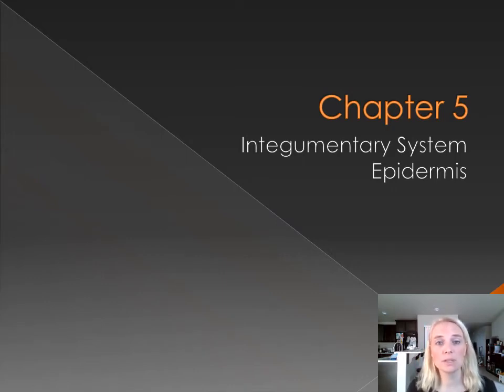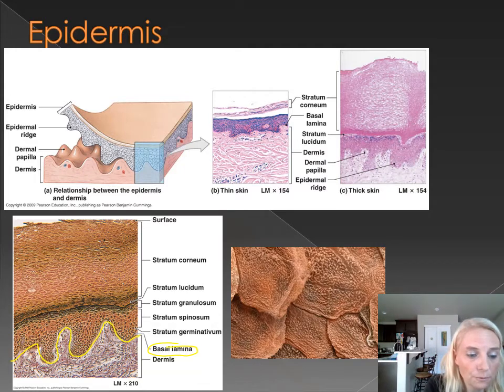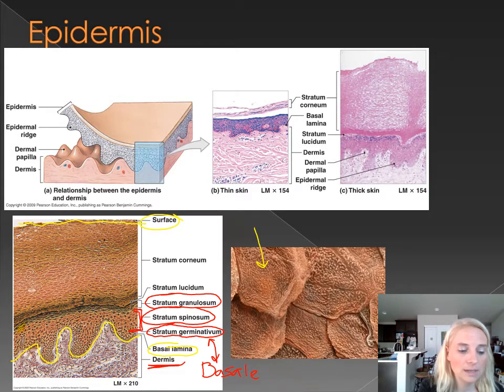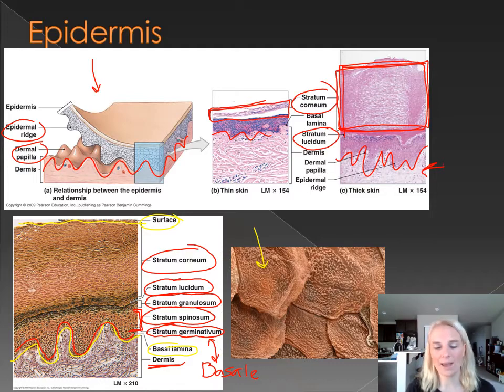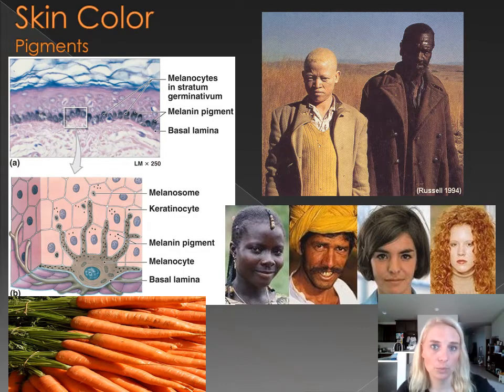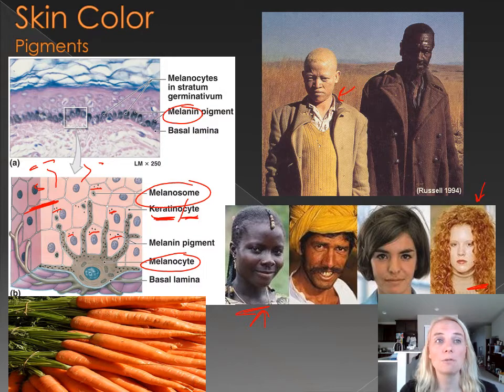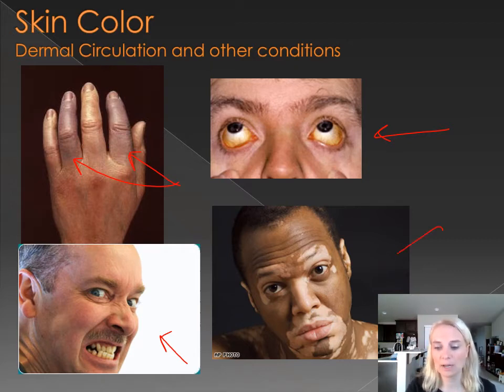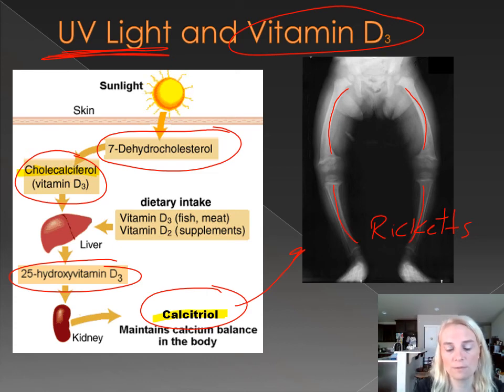Chapter 5: Epidermis